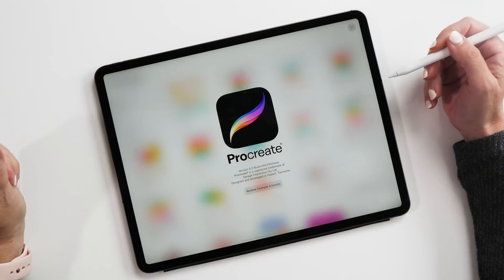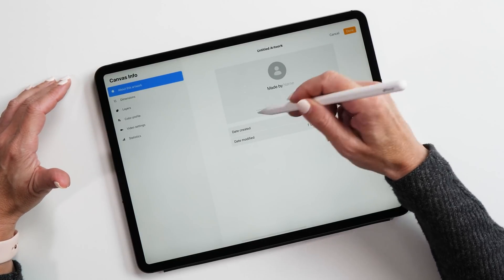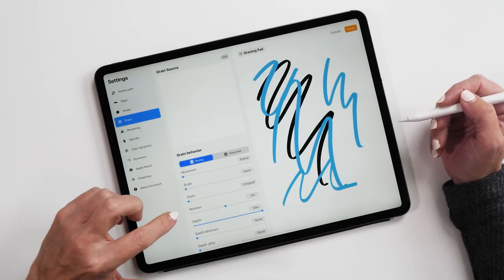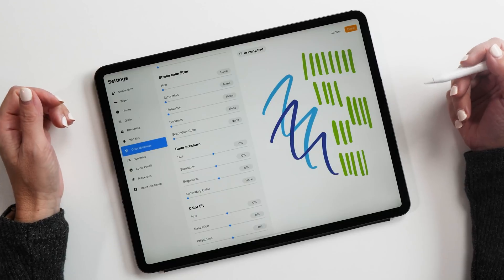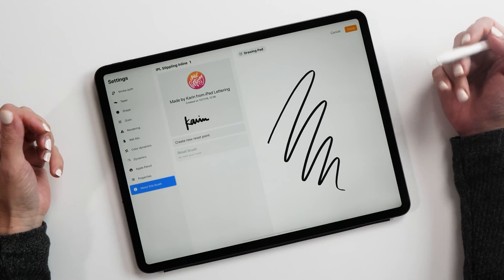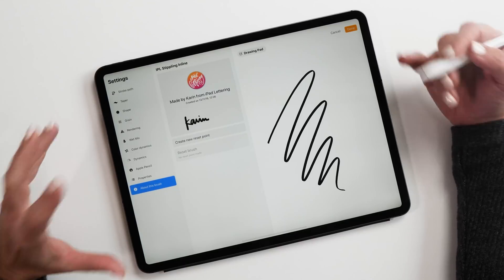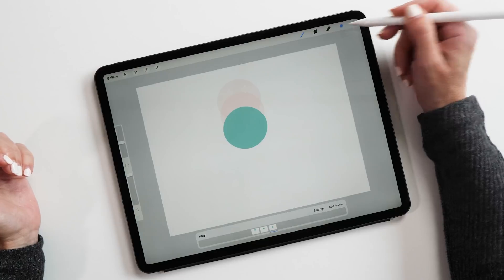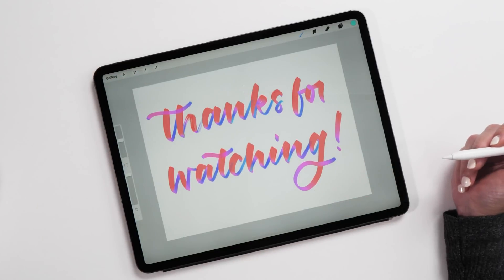Procreate 5 new features explained! Review & my opinion!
The long awaited Procreate 5 update has arrived!! Watch a quick review of all the new features, including animation assist and the brand new brush making studio. I'll also cover the new CMYK mode, cloning tool, and color harmony.

To learn more about Procreate 5, make sure you check out the course I made with Amanda Arneill - it's super in-depth where I'm sharing all my secrets of brush making!

If you are looking for new Procreate brushes taking advantage of these new features - have a look here: